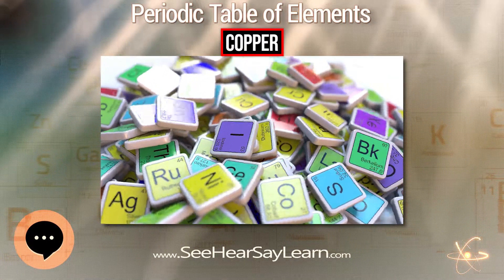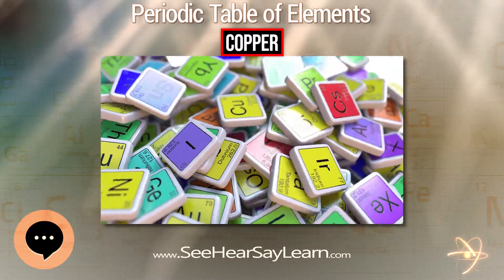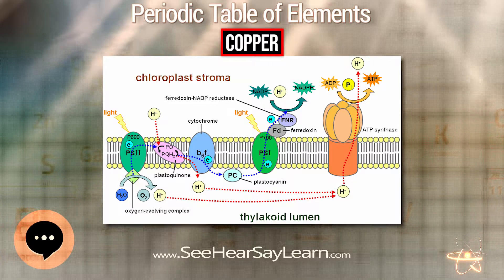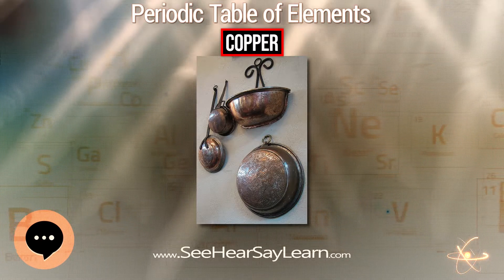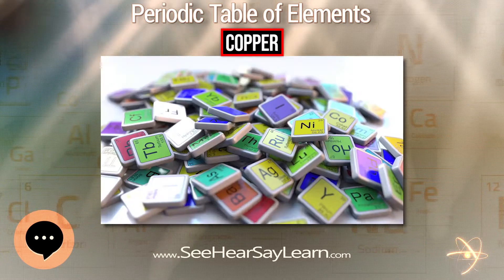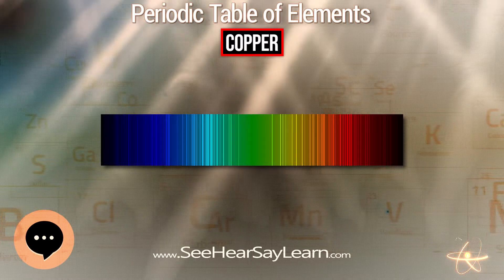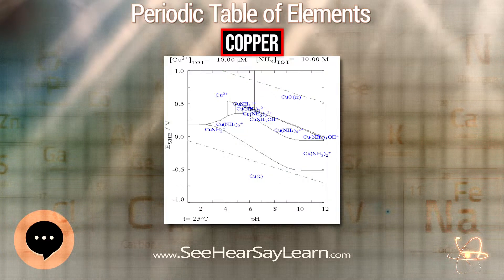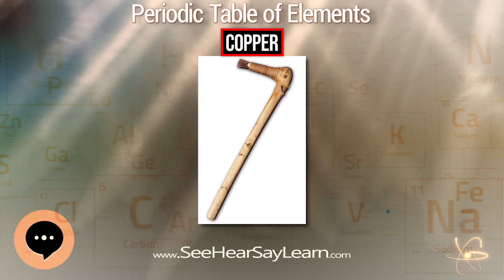Copper 🔬⚛️🔬 Periodic Table of Elements Series 🔬⚛️🔬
Copper is a chemical element with the symbol Cu (from Latin: cuprum) and atomic number 29. It is a soft, malleable, and ductile metal with very high thermal and electrical conductivity. A freshly exposed surface of pure copper has a pinkish-orange color. Copper is used as a conductor of heat and electricity, as a building material, and as a constituent of various metal alloys, such as sterling silver used in jewelry, cupronickel used to make marine hardware and coins, and constantan used in strain gauges and thermocouples for temperature measurement.
This video is about "Copper".
Link to Amazon.com